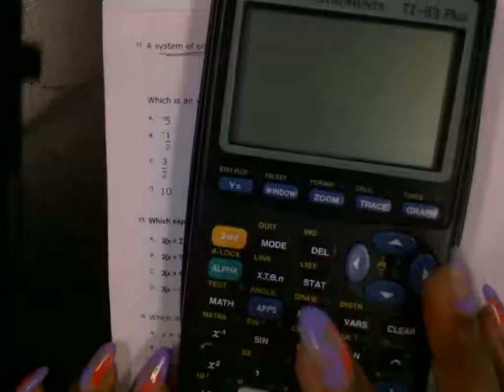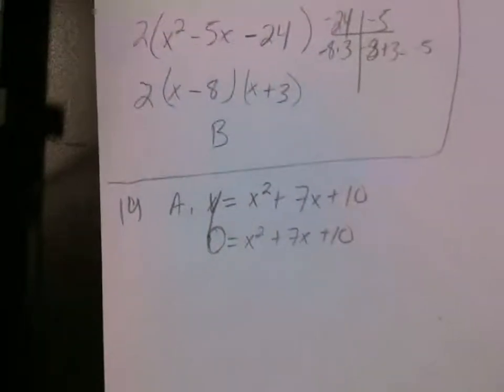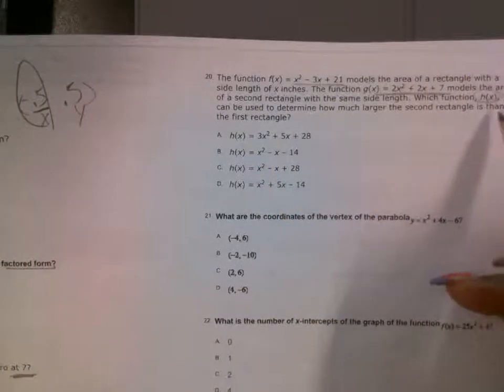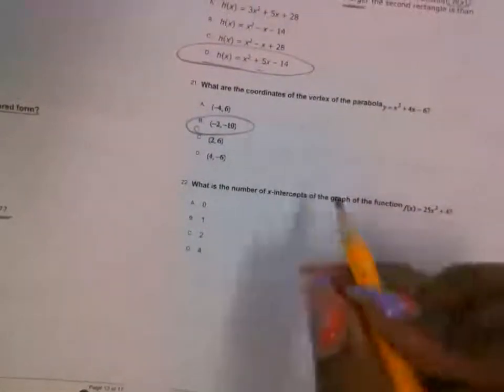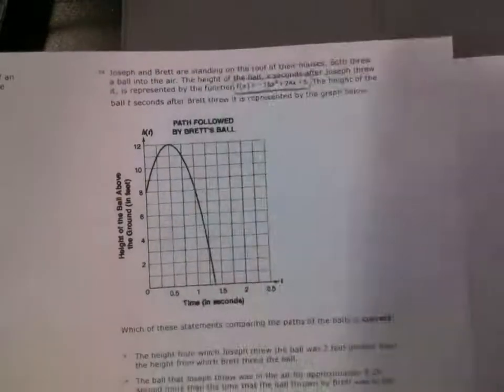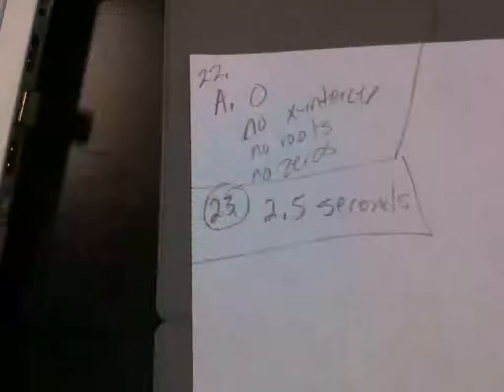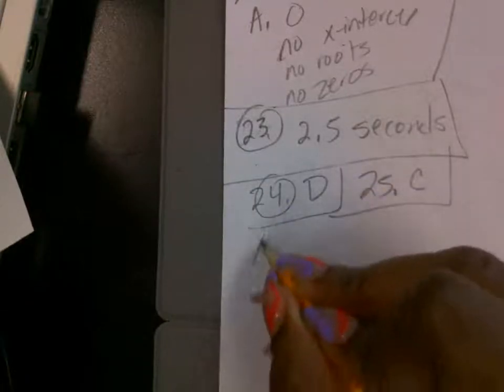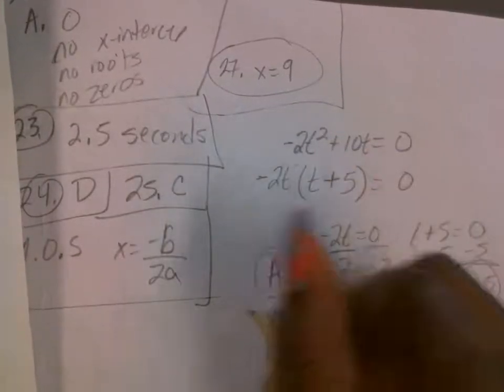Q4W2 M1 Wednesday HW Help Video